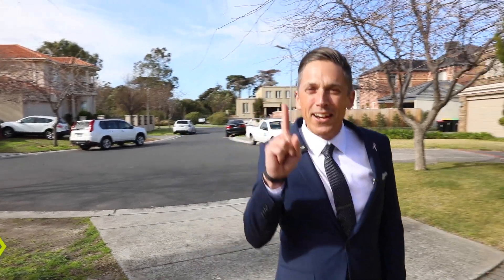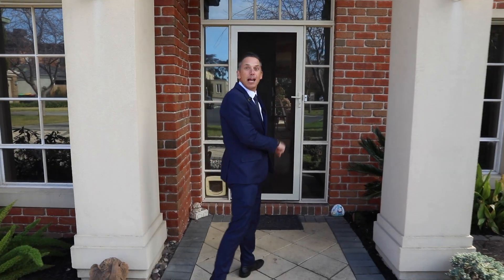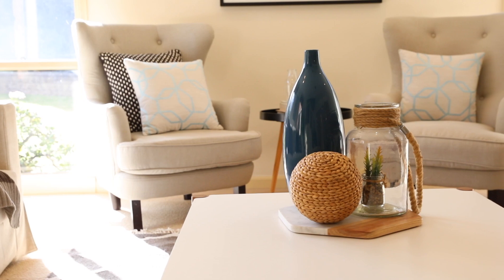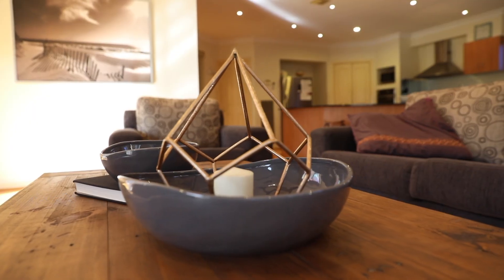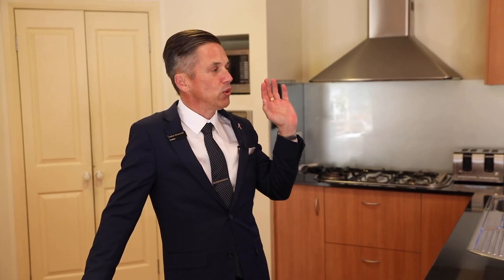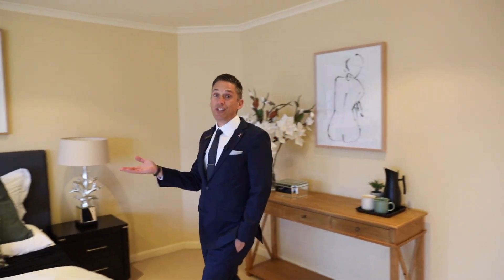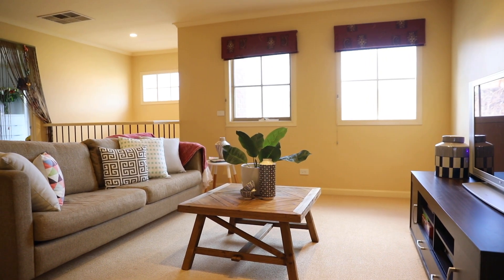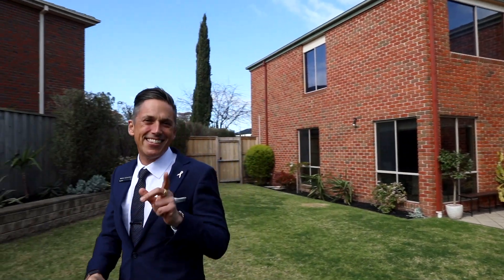7 Donna Cl, Dingley Village - For Sale by Nathan Arrowsmith from Buxton Dingley Village